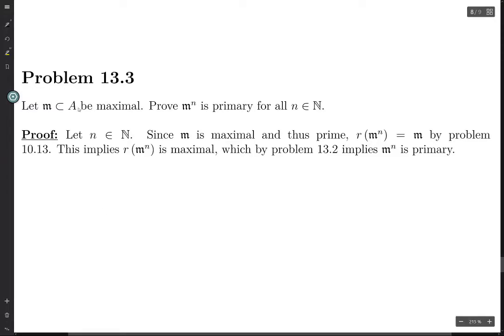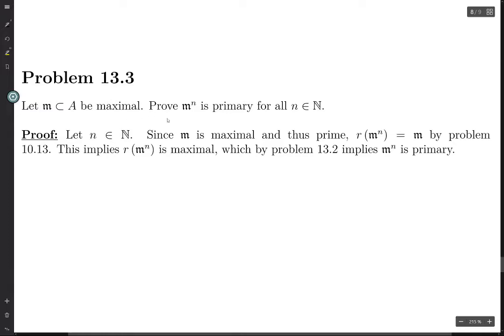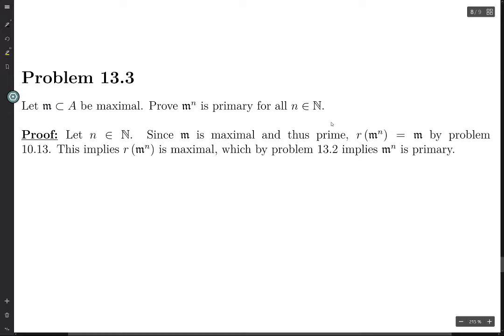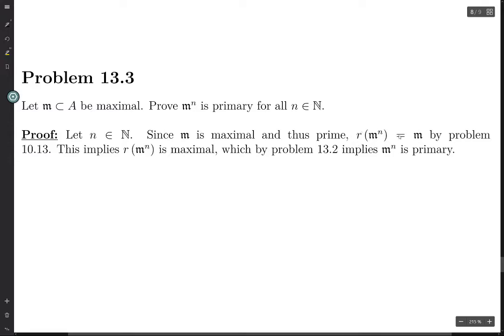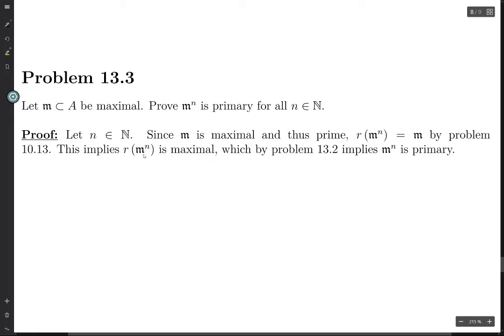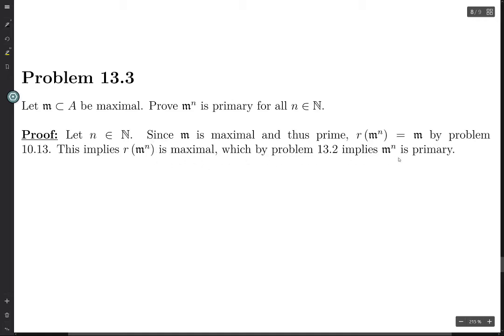Algebra Exercise 13.3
Exercise 3 from problem set 3.